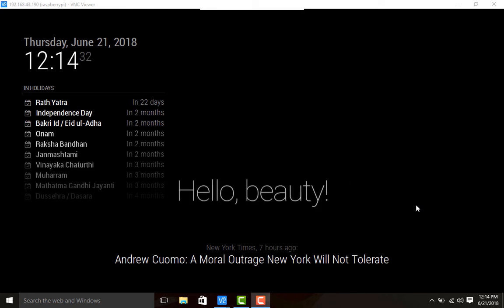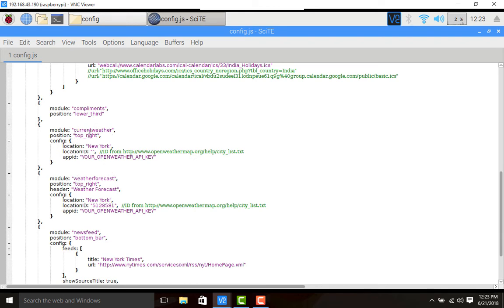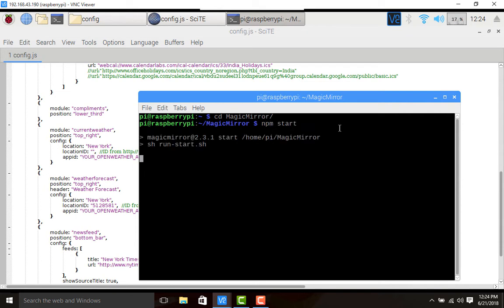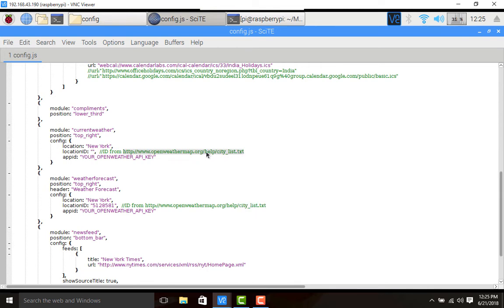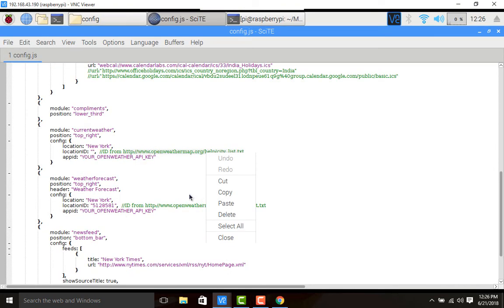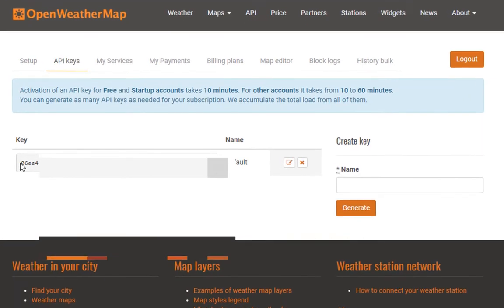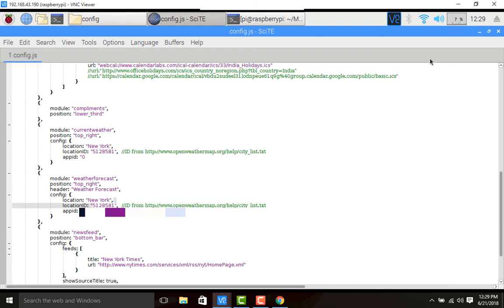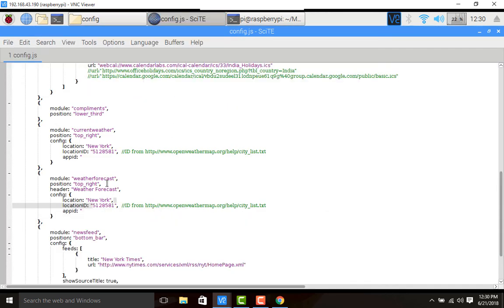Magic Mirror 4 - Configuring Default Weather Modules